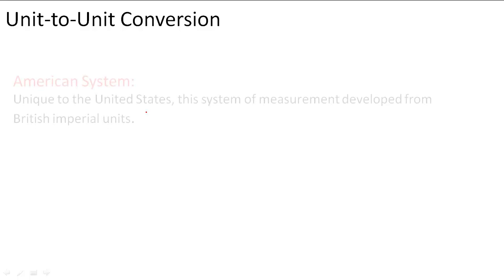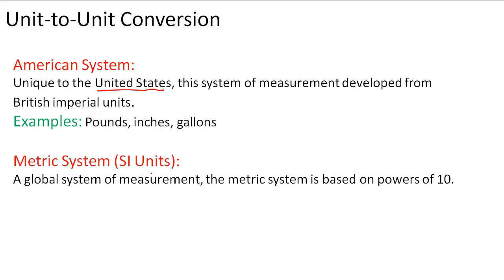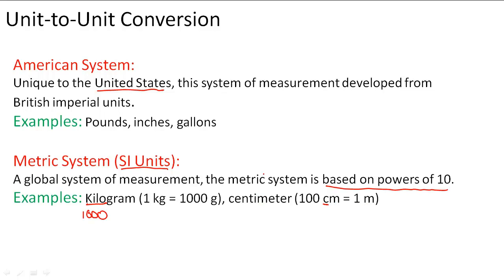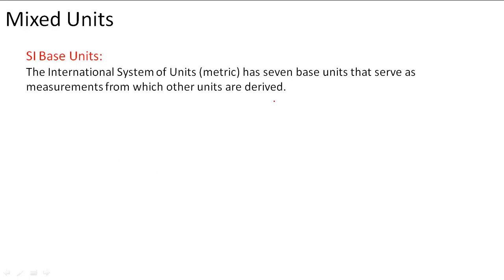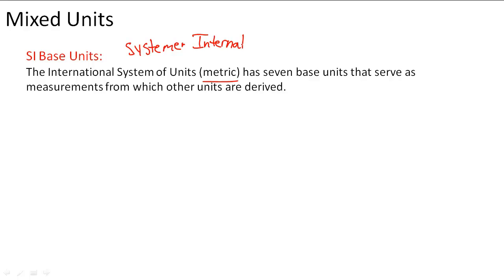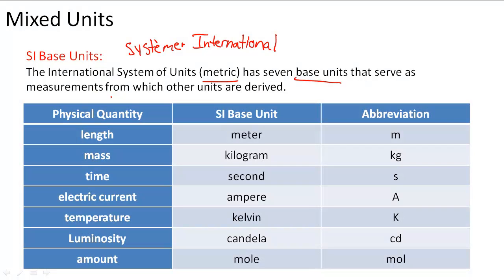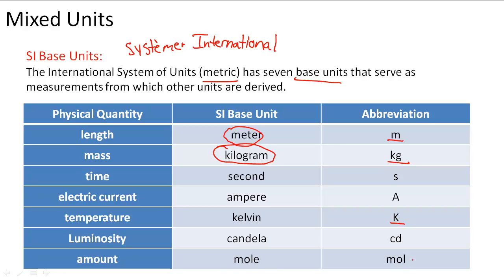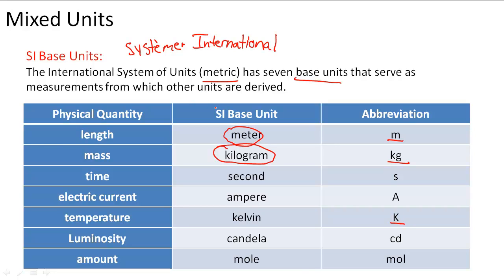Unit-to-Unit (Using Mass as an example)